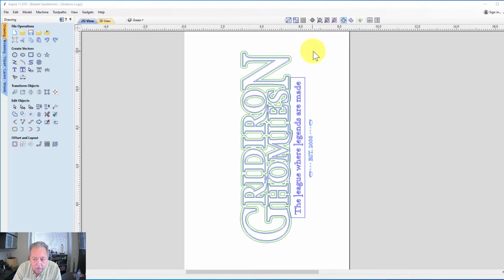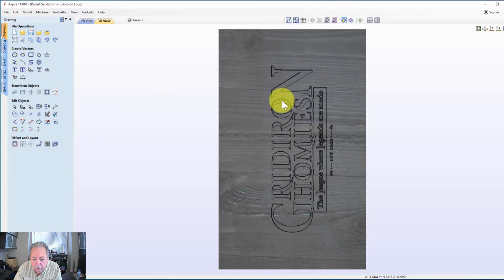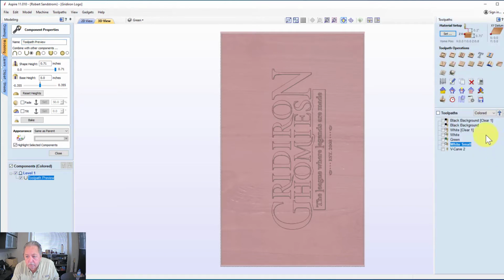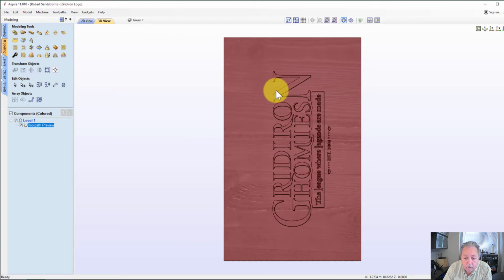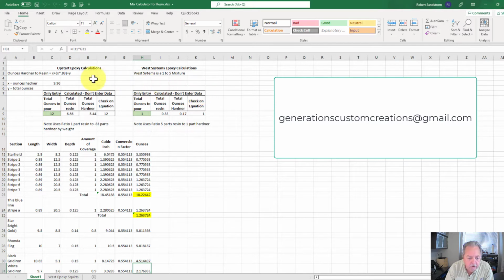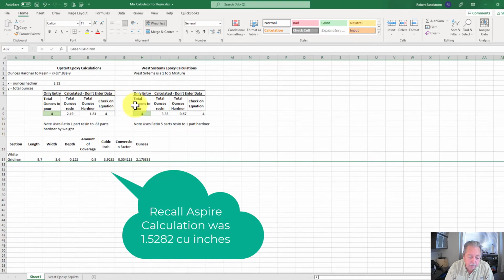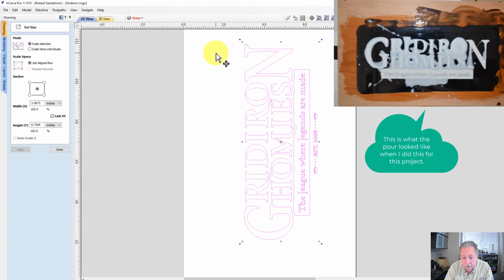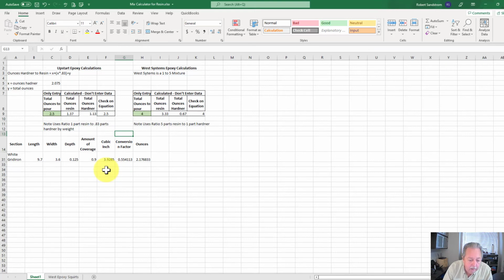Calculating Resin Volume and Updated Information About Aspire Volume Calculations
This video is an update from an earlier video.  Since publishing the previous video on Why I Don't Use Aspire for Resin Calculations,  I have had requests to spend a little more time on the method I do use to calculate the resin amount I use in multicolor epoxy projects.

Additionally, Vectric replied to questions about how to use Aspire to calculate toolpath volume.  I was missing a couple steps on how to come up with the accurate volume of just the toolpath.  Based on Vectric's response and a brief tutorial they provided I will show how this methodology could be used for the specific project being covered in the multi part series on multicolor epoxy creation and pouring.

This video can be used a s stand alone on how to calculate resin volume for a specific color pour and is not only associated with the specific project used to demonstrate the process.

The video will demonstrate two methods for determining the amount of resin to mix when preparing for a multicolor epoxy pour.

First is will discuss how to use Vectric Aspire to calculate the volume of a tool path.  It will review special considerations when this method is used.

Second it will discuss how to use a spreadsheet, that was developed by myself, to estimate amount of epoxy to be mixed for a particular pour.

The viewer can decide for themselves which method they want to use or if they have another method all together different that works for them

I have offered to provide the spreadsheet I use to those interested.  All that  is needed is for them to get this spreadsheet is to go to my Website and download the spreadsheet at the following link:

00:00 introduction to Video
02:05 Using Aspire to Calculate Toolpath Volume
09:03 Using Spreadsheet to Calculate Resin in Ounces for Mixing
15:00 Summary of two methods of resin calculation covered in video
15:55 Demonstration of resin left after performing white pour using spreadsheet method
16:15 Final Comments